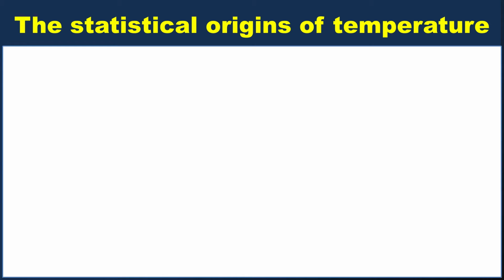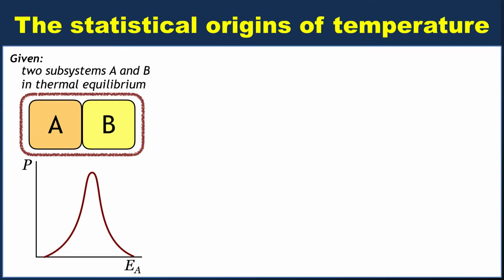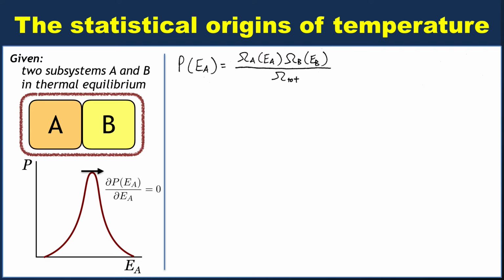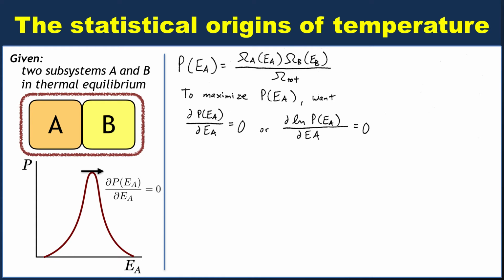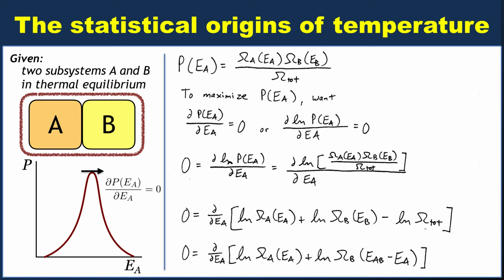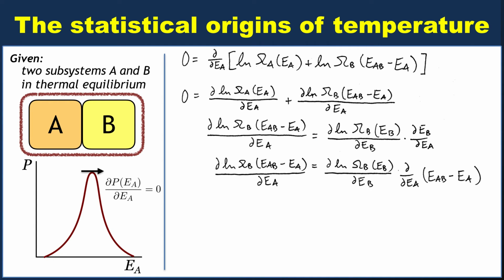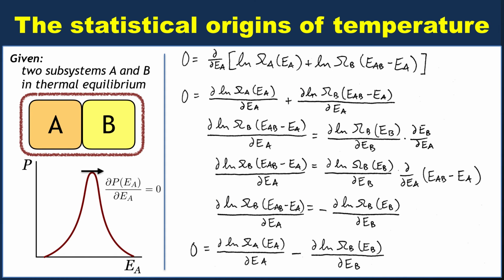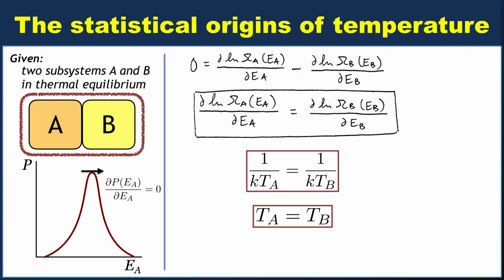The statistical origin of temperature